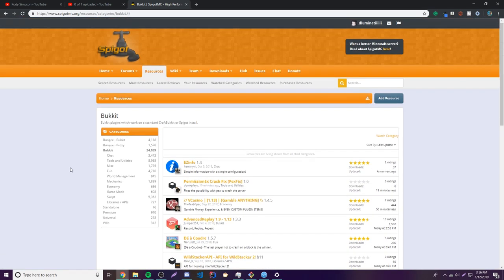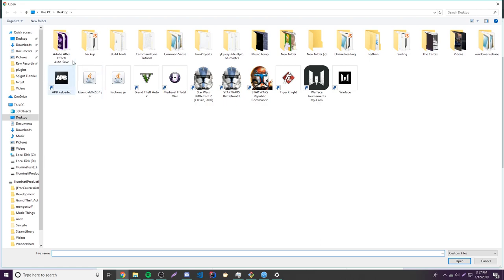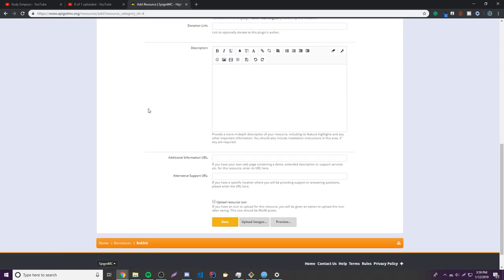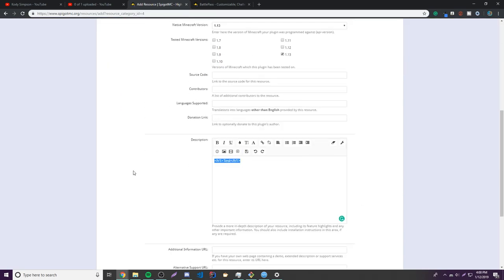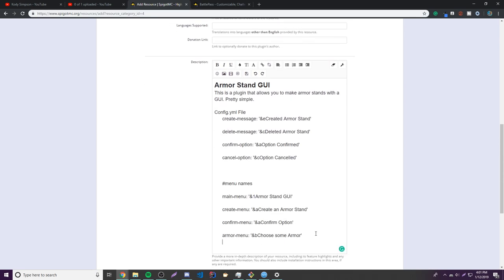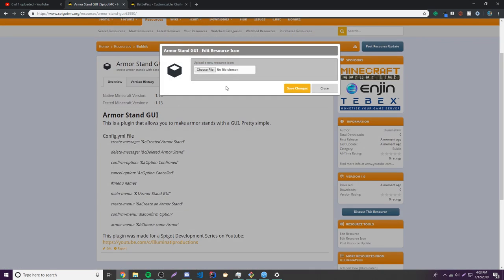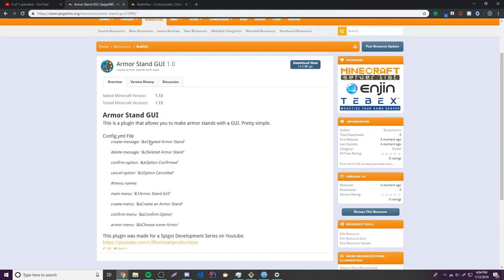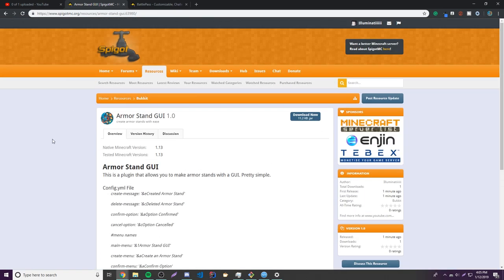Spigot Plugin Development - 20 - Uploading Your Plugin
In this episode, I show you how to upload your plugin to the resources section on spigotmc.org. This will allow your plugin to be downloaded by other people.

Stay Updated!! 👁